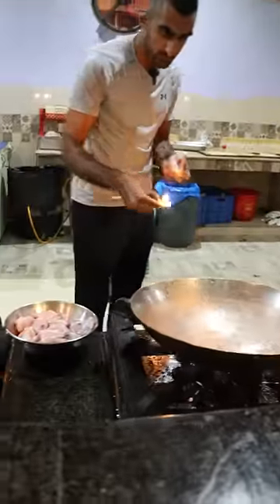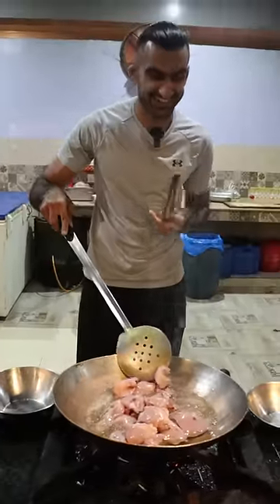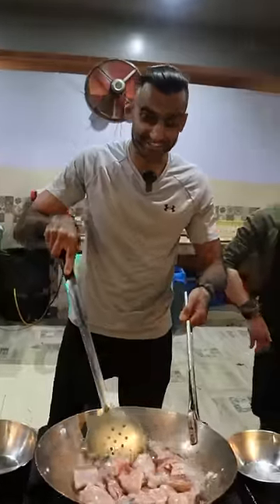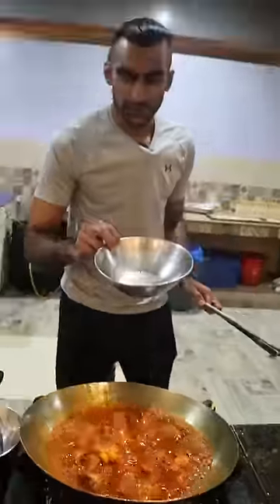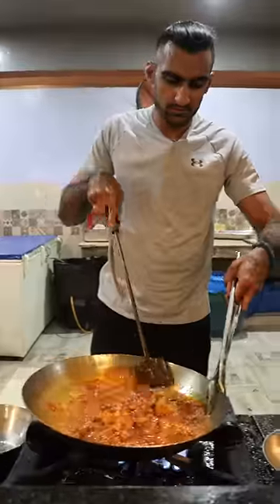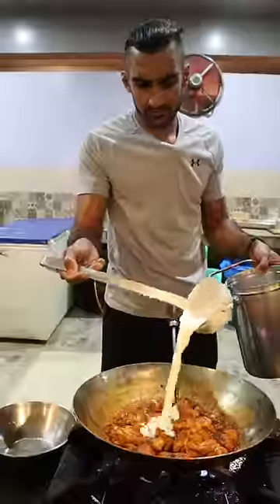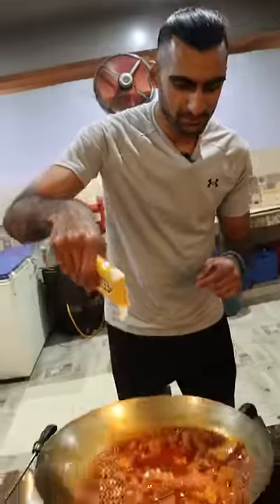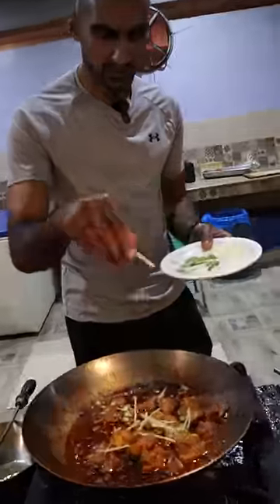How to Make Chicken Karahi (IN PAKISTAN)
Much respect to all those cooks/chefs who work with a karahi or wok, takes mad skills! I'm currently doing a road trip to Hunza Valley! Stopped along the way in Naran for some food. Long format vlog content in the works!